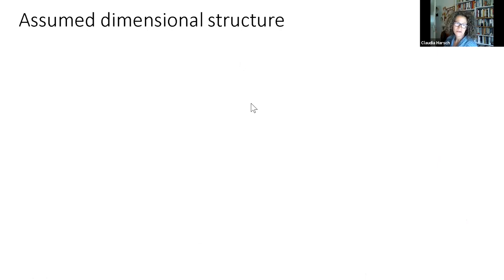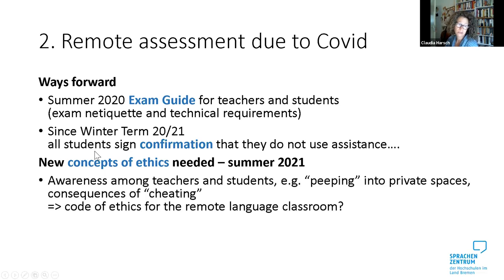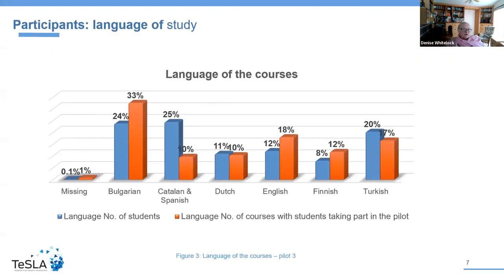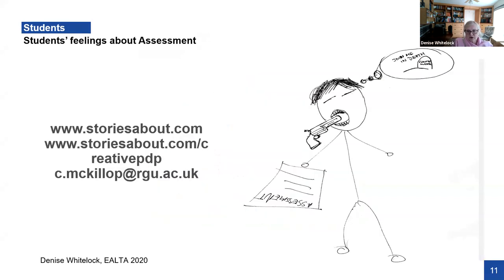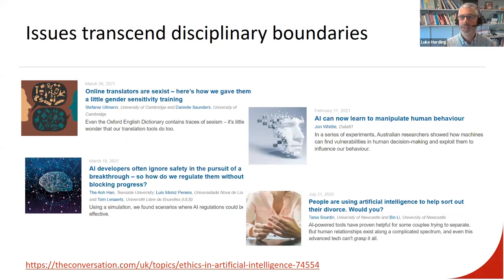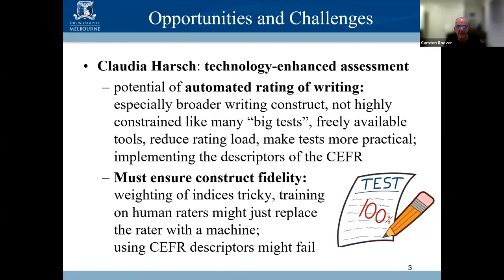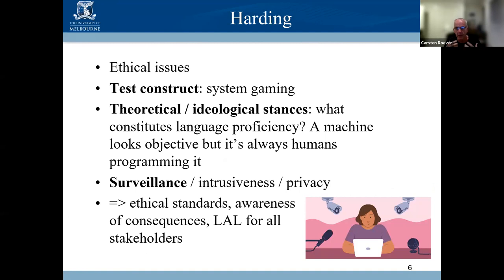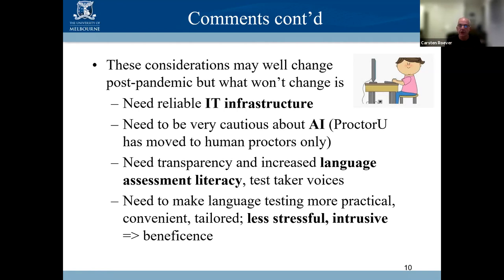Common frameworks and standards in the age of technology-driven language assessment?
EALTA 2021 Invited Symposium

Luke Harding, Denise Whitelock, Claudia Harsch, Discussant: Carsten Roever